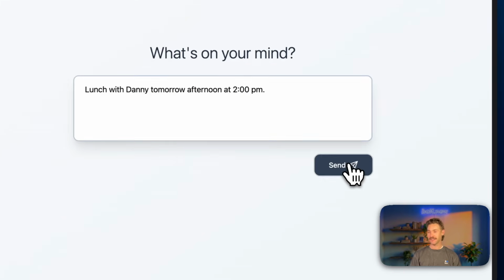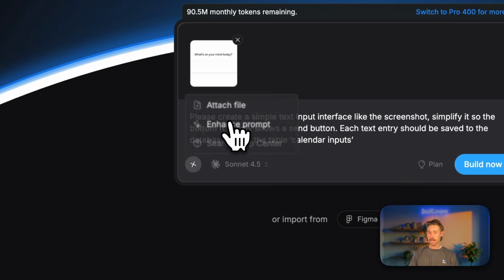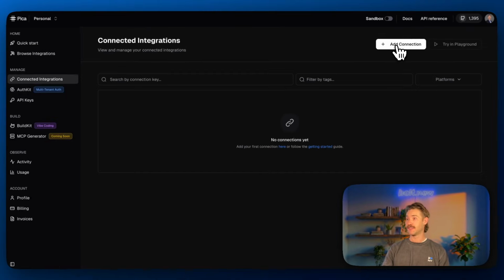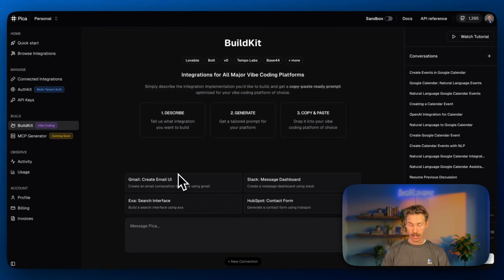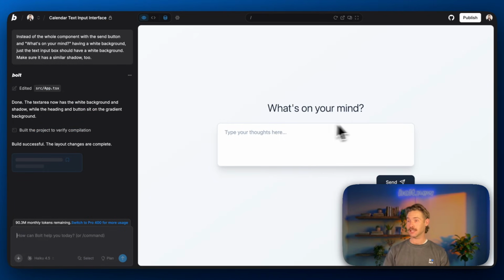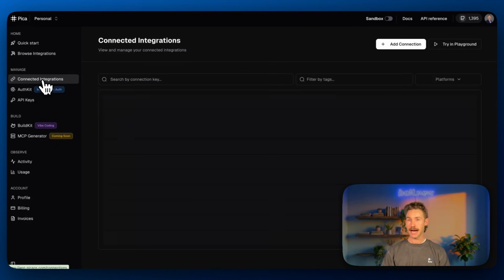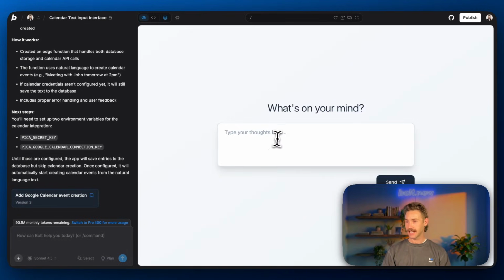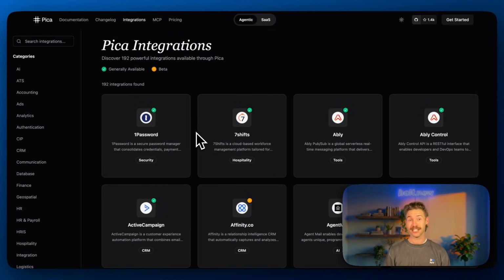Adding Powerful Integrations to your Bolt.new App with Pica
Want to give your Bolt.new app real superpowers? ⚡

In this tutorial, I’ll show you how to integrate PicaOS to add "Agentic Automations" to your web apps. This allows your Bolt app to communicate directly with external platforms like Google Drive, HubSpot, Notion, and more, without complex backend coding.

What we build in this video: We will create a functional chat interface that connects to your Google Calendar, allowing you to schedule events directly through your Bolt app.

Timestamps:
00:00 Intro
00:29 Initial Bolt Prompt
01:01 Pica
02:38 Adding Pica prompt to Bolt
03:42 Final Product

🔗 Resources Mentioned:
PicaOS: PicaOS.com
Bolt.new: Bolt.new

🚀 Why use Agentic Automation?
Automate emails & workflows
Connect directly to CRMs (HubSpot, Asana)
Take action inside external apps via chat